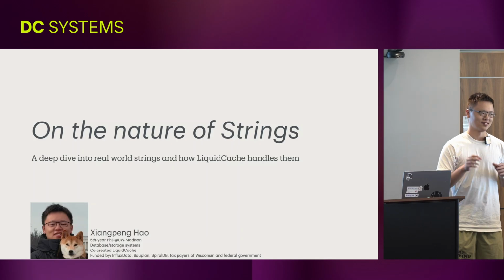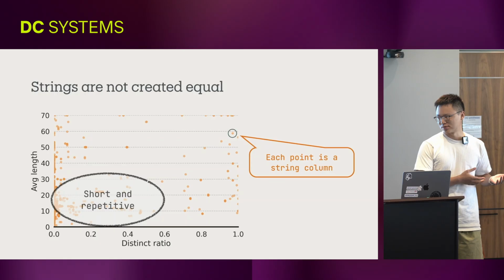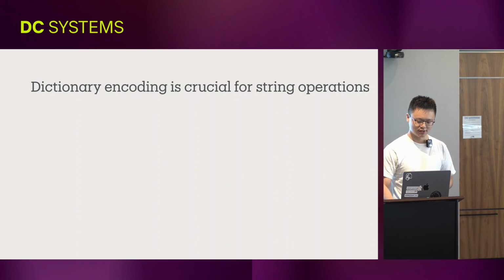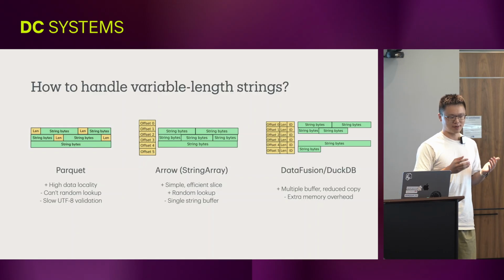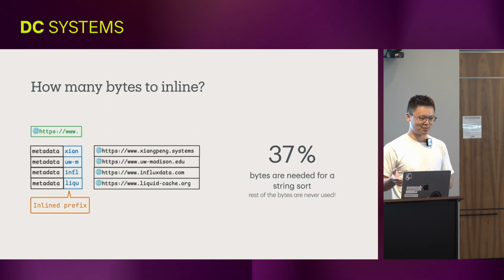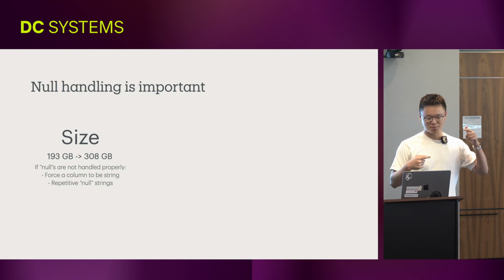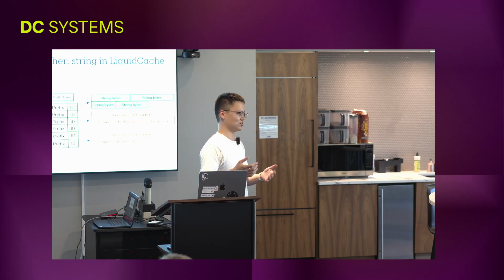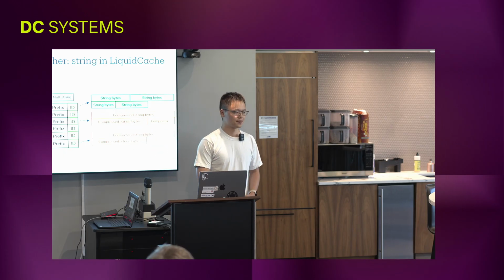The Nature of Strings by Xiangpeng Hao | DC Systems 009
Xiangpeng Hao from UW Madison presents his PhD research on the liquid cache project, focusing specifically on string data management. Unlike traditional caches like Redis that treat data as byte arrays, liquid cache understands the data it stores to optimize performance and scalability. The presentation analyzes a large Tableau business intelligence dataset (386 GB) containing over 700 SQL queries to understand string data characteristics. Key findings reveal that strings are the most important data type, comprising 61% of stored bytes and being more frequently accessed than other data types. The research categorizes strings into four types: natural language text, categorical data, structured data (JSON/XML), and machine-readable identifiers. The presentation covers optimization strategies including dictionary encoding for repetitive strings, prefix handling for efficient comparisons, compression techniques using FSST algorithm, and proper null handling. The liquid cache implementation combines these techniques with a mix of compressed/uncompressed and in-memory/on-disk storage to efficiently handle diverse string workloads in database systems.